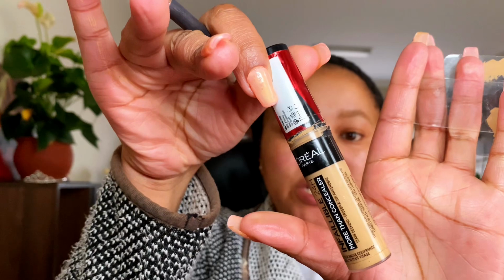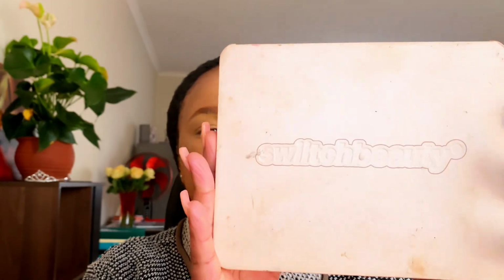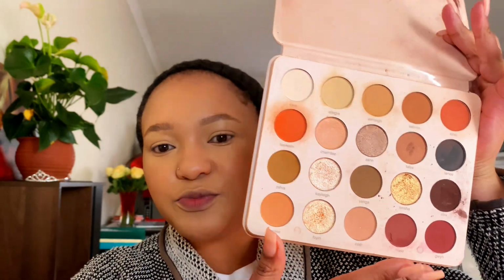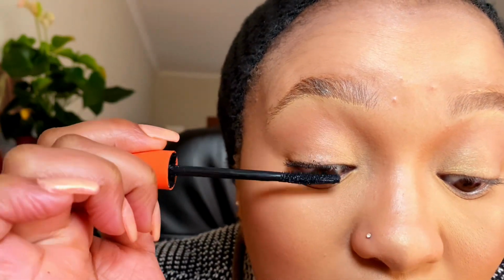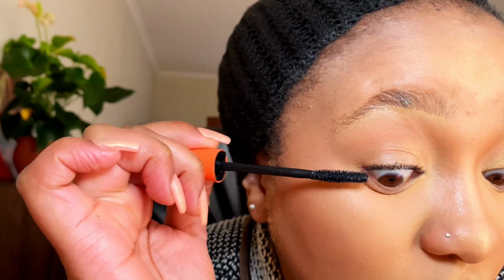Natural Glam Makeup Tutorial for Beginners | Everyday Look by BeautienTreats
Welcome to my NATURAL GLAM Makeup Tutorial for Beginners! In this video, I will show you how to achieve the perfect everyday look that enhances your natural beauty without being too overwhelming. Whether you're new to makeup or simply looking to refine your skills, this tutorial is packed with beginner-friendly tips and techniques that anyone can follow.

Join me, BeautienTreats, as I walk you through each process step, from prepping your skin to the final touches. Learn how to choose the right products, blend seamlessly, and create a fresh, radiant appearance perfect for any occasion.

Let's begin your journey to mastering the natural glam makeup look!

What you'll learn:
- Essential products for a natural glam look
- Step-by-step application techniques
- Tips for blending and color matching
- How to make your makeup last all day
- Quick hacks for a flawless finish

Products used
^Skin Prep^
- BeautienTreats Skincare range
- Avon Prep & Setting Spray
- Avon Shine & Oil control primer
- Handheld fan
^Eyebrows^
- Avon brow pencil
- Revlon Infallible concealer
- Spoof and flat brush
^Eyeshadow^
- Revolution bronze pallet
- SwiitchBeauty eyeshadow palette
- Avon Blaster crush mascara
^Foundation^
- Avon Power Stay foundation
- L.A Colors pressed powder palette
- MAC prep and set spray
- Yardley 3in1 makeup setting spray
- Hearty gold highlighter
^lips^
- SwiitchBeauty lip crayon
- HudaBeauty Ruby Obsessions
- Rimmel lipgloss

Film Equipment: iPhone 11
Editing: CapCut

 affordable makeup beautientreats